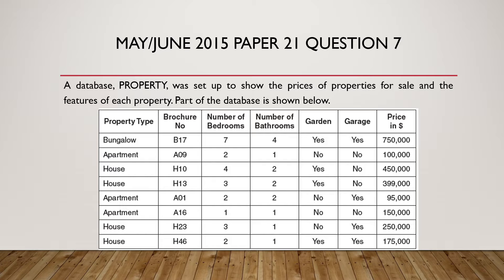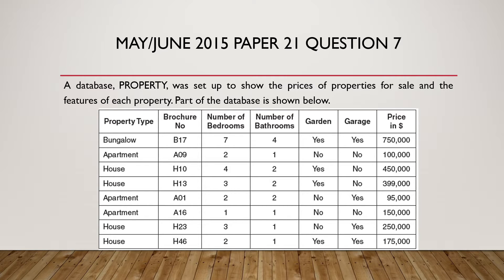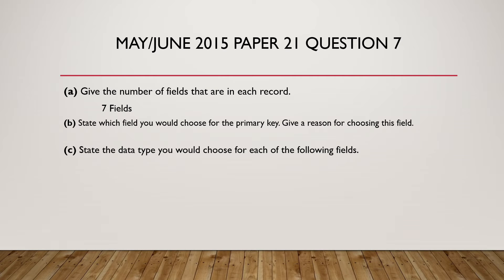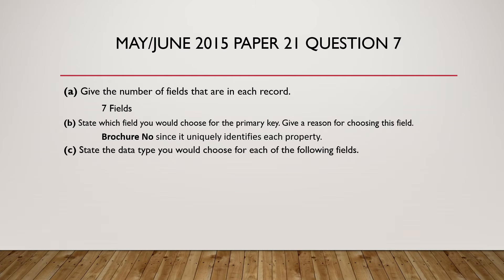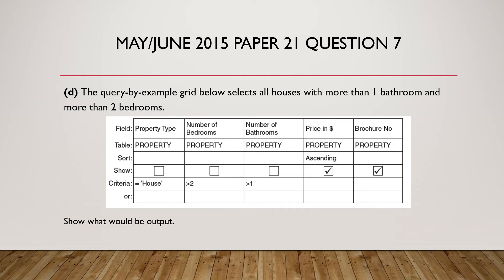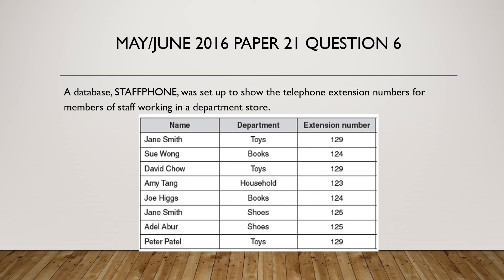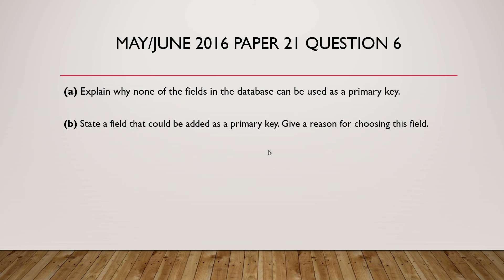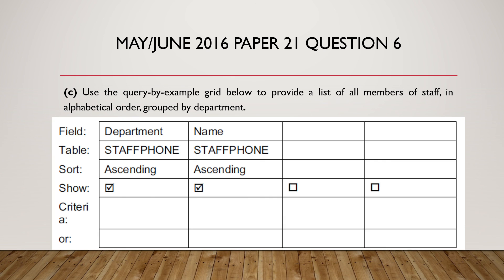Computer Science 2210 Paper 2 Database Part 3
Explanation of Computer Science 2210 Paper 2 Database Part 3